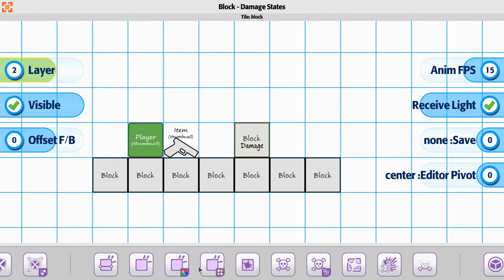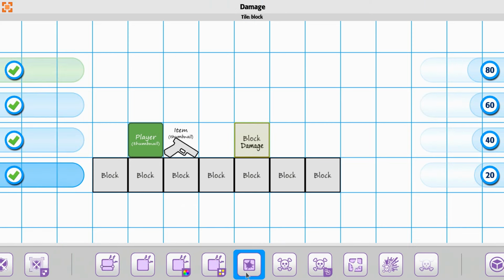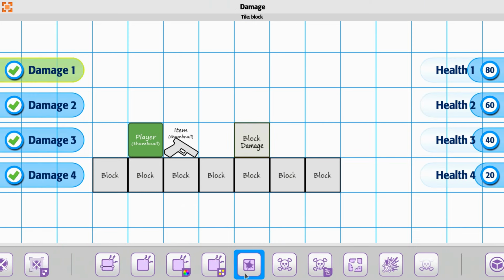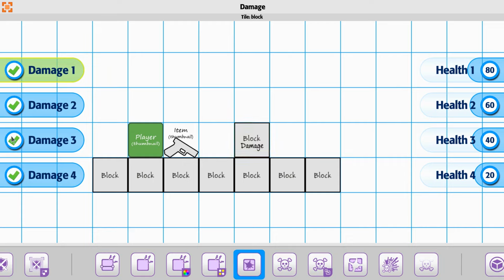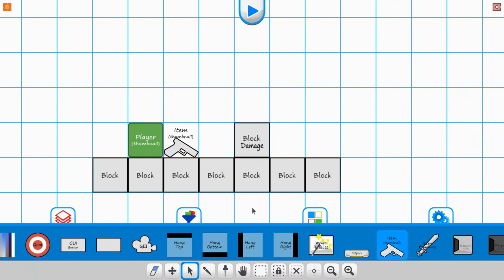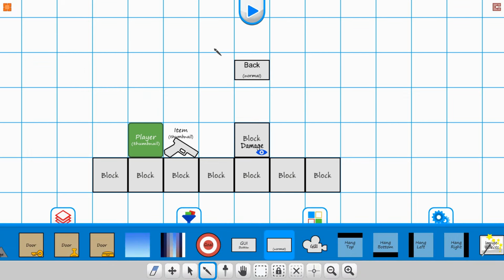Tile 79 Block Damage State Change